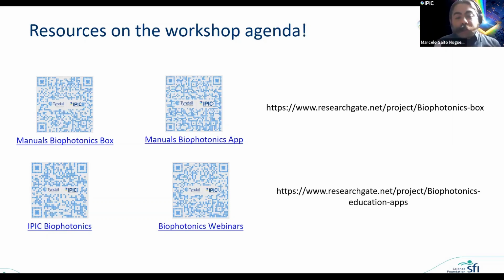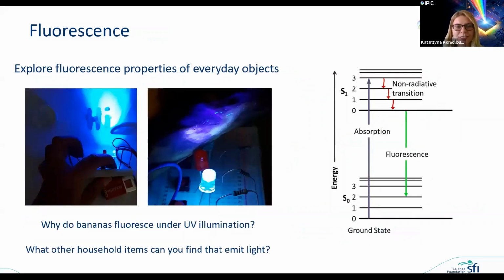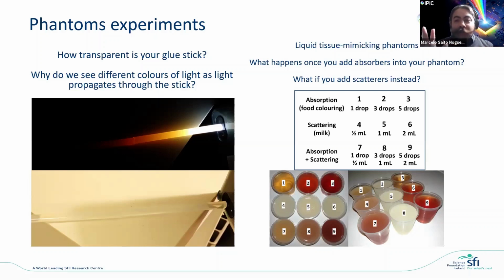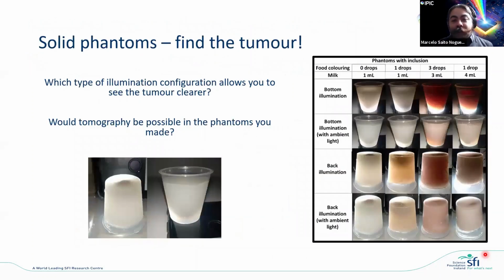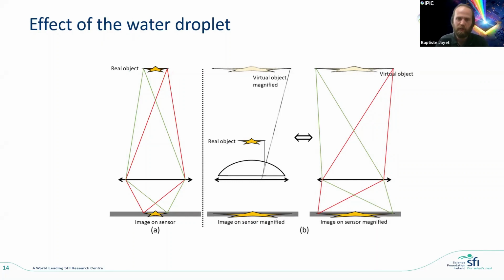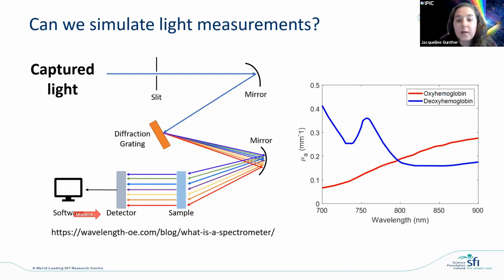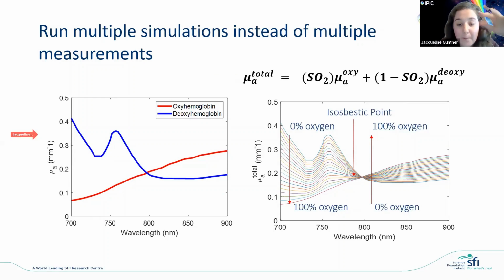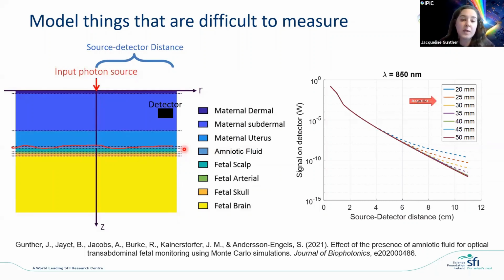2.2 Biophotonics Kit Tutorial - 2021 Biophotonics workshop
Webinar 2 (part 2) of the 2021 Biophotonics Workshop at IPIC and Tyndall National Institute: Biophotonics Kit Tutorial

Biophotonics Kit Tutorial

Our biophotonics kit tutorial showcases experiments of an educational kit (biophotonics box) we have developed to provide educators a way of bring creative at-home experiments to students during the COVID-19 pandemic.
The educational kit contains low-resource components and does not require access to a computer to run experiments. Our kit was designed to increase the interest of undergraduate students in pursuing a career in biophotonics or related area while offering the student the choice to either make quick experiments or explore different experimental conditions using the same kit components.